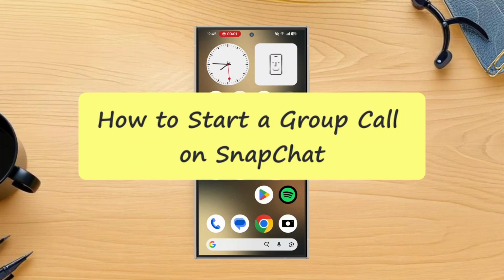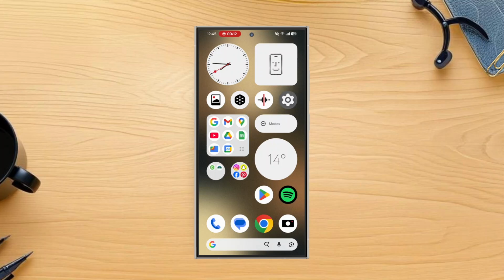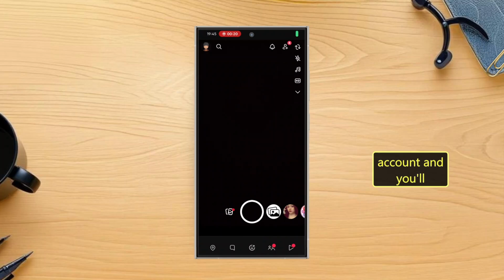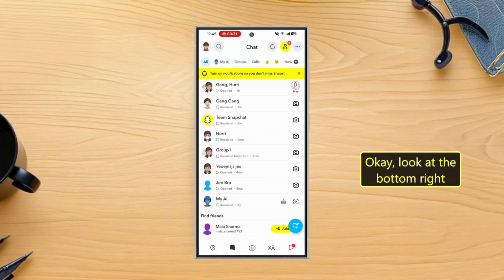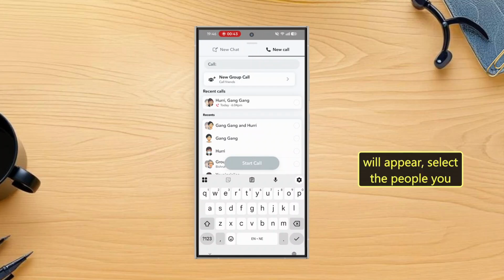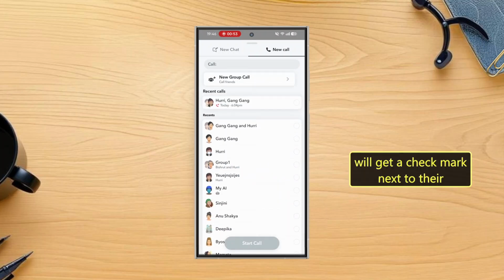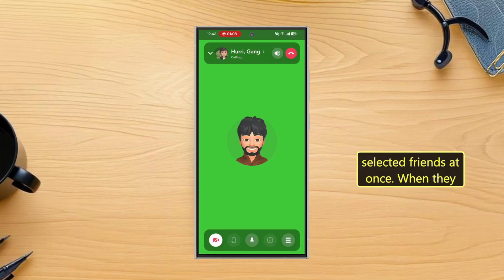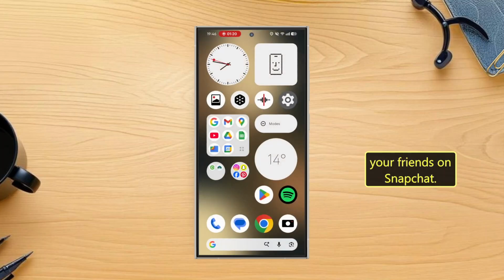How to Start a Group Call on SnapChat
Learn the easiest way to start a group call on SnapChat in this step-by-step tutorial. Whether you want to connect with friends, family, or colleagues, this guide will show you how to use SnapChat’s group call feature quickly and effectively.

In this video, you'll discover how to start SnapChat group calls, explore SnapChat’s video chat features, and learn tips for smooth online group conversations. This tutorial also covers the latest SnapChat updates to make your virtual hangouts seamless.

Timestamps:
0:00 Introduction
0:30 Starting a Group Call